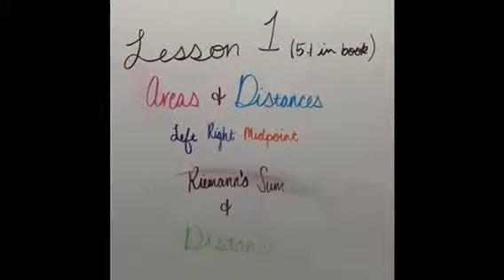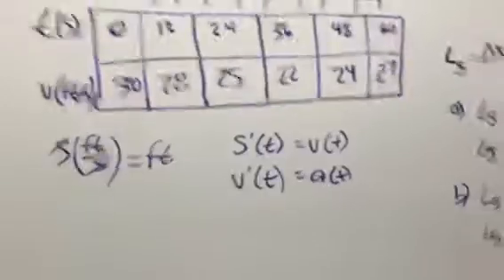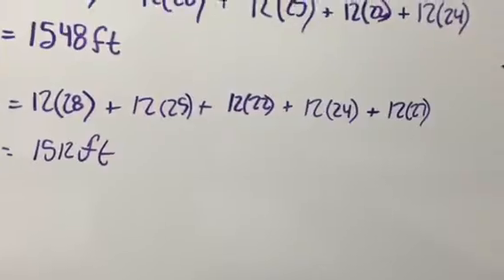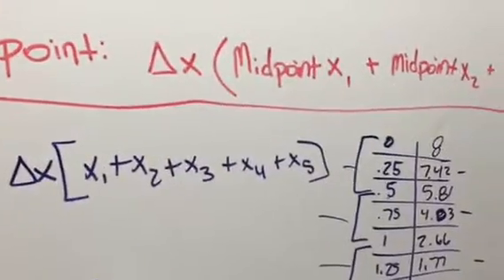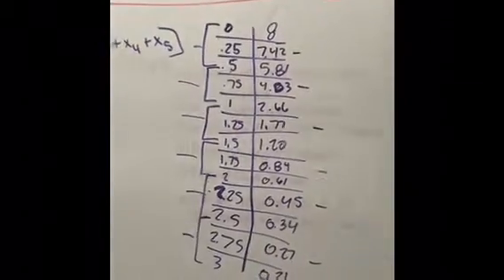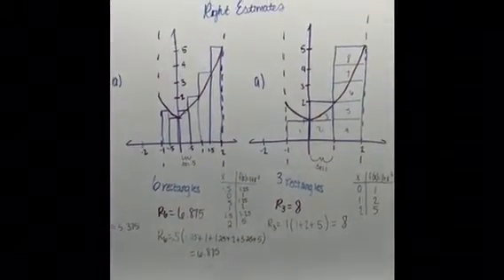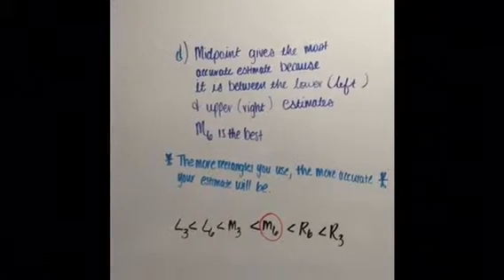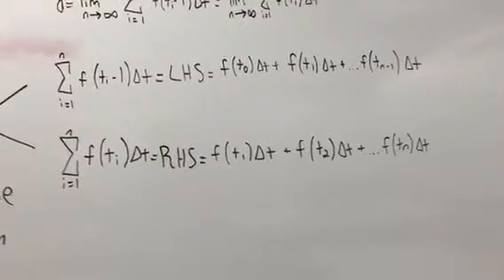Lesson 1: Area and Distance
USAFA Calc 142 lesson 1